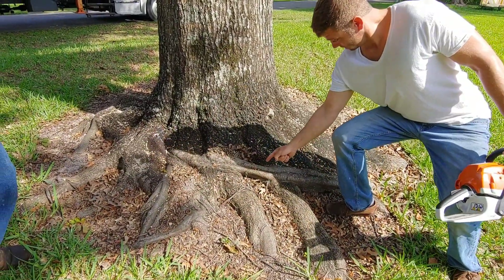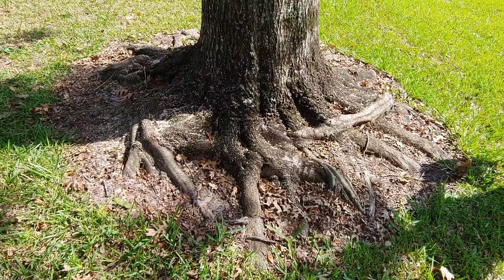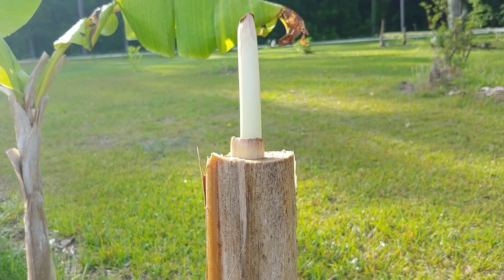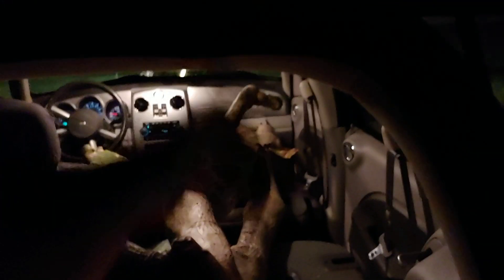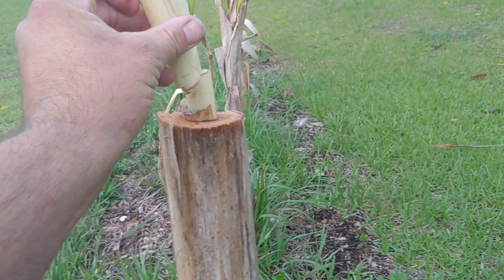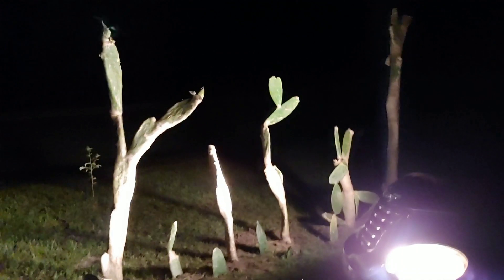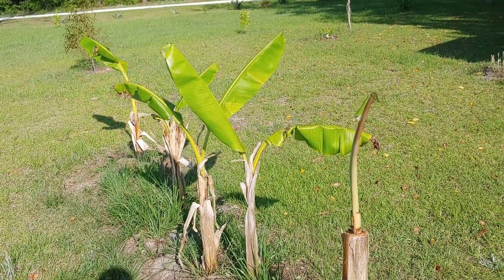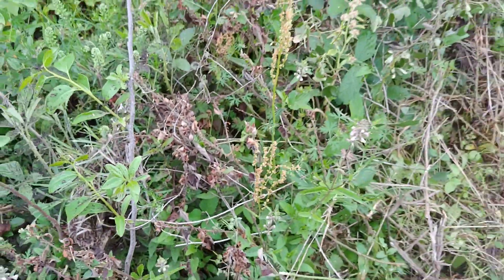Cutting banana trees to ensure they will grow back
how to prune banana trees to ensure they are able to grow back. tips on saving trees that would suffer if not addressed. we will talk about many issues with trees in order to help spread knowledge that can save millions of trees in the future. from banana trees not growing back to stem girdling roots neglect as well as many cool facts about trees.